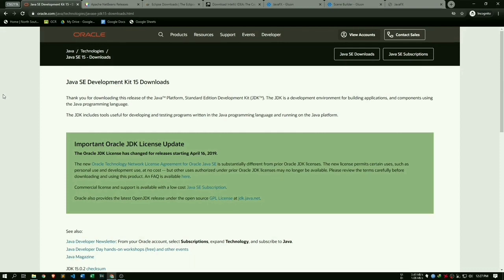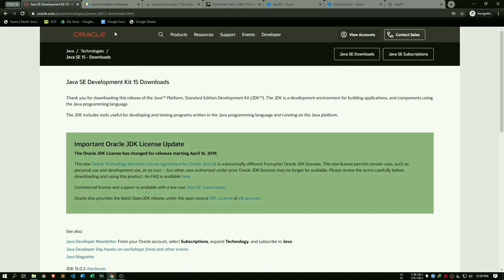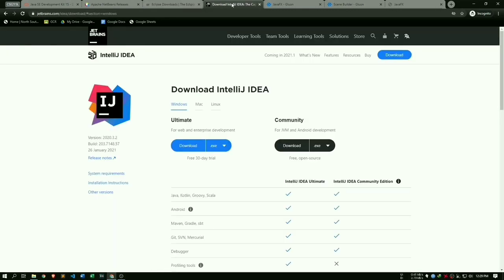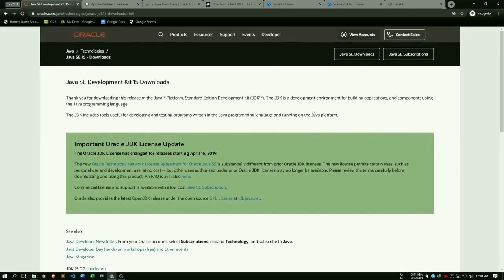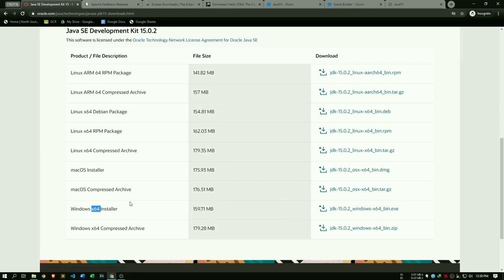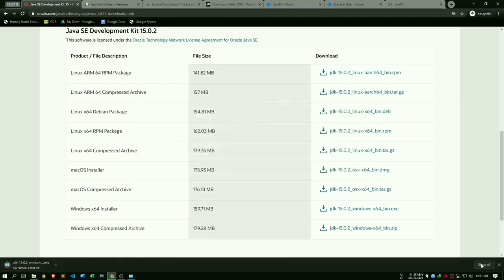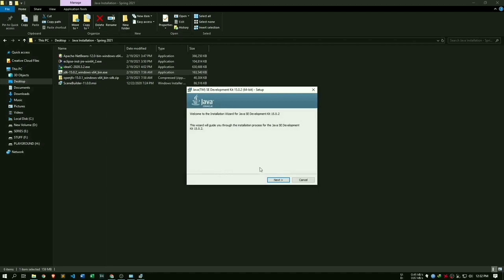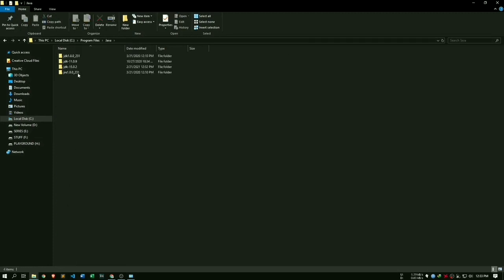How to Install Java JDK | Step by Step Guide for Windows, Linux & Mac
☕ How to Install Java JDK (Step by Step) ☕

In this video, I’ll show you the most simple and easiest way to install Java JDK on Windows, Linux, and Mac. No matter which operating system you use, this guide will help you set up Java properly on your computer.

Installing JDK on Windows

Installing JDK on Linux (Ubuntu/other distros)

Installing JDK on Mac OS

Setting up Environment Variables (JAVA_HOME & PATH)

Testing installation with simple commands

After watching this video, you’ll be ready to run Java programs smoothly on your system.

💬 Have questions? Drop them in the comments below — I’ll reply!